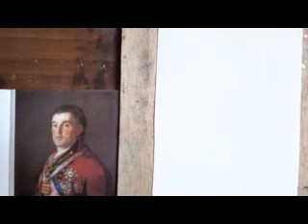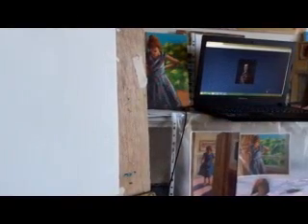AFTI FOURTEEN - GOYA TRANSCRIPTION & PORTRAIT